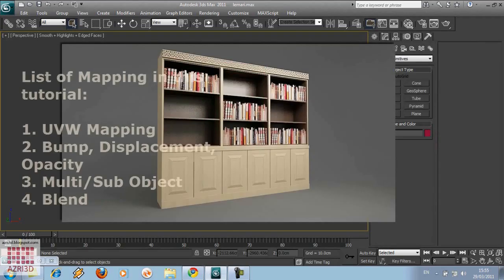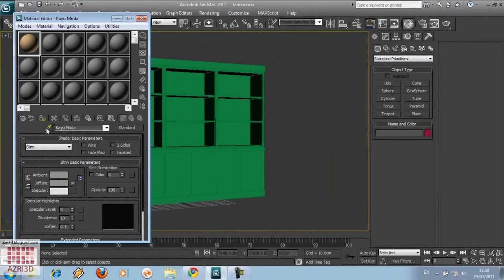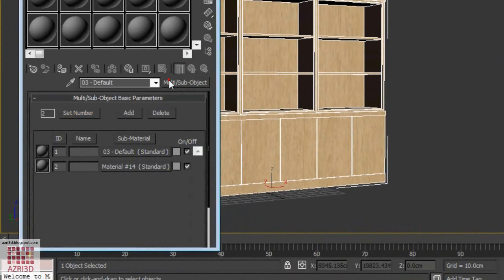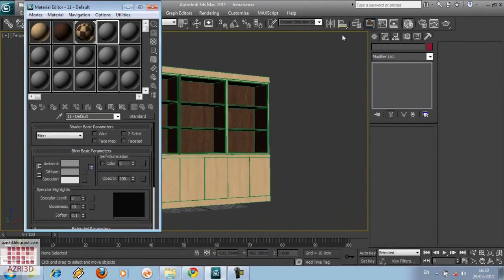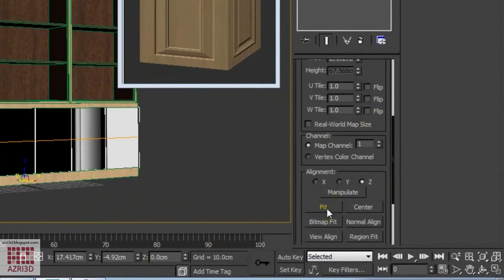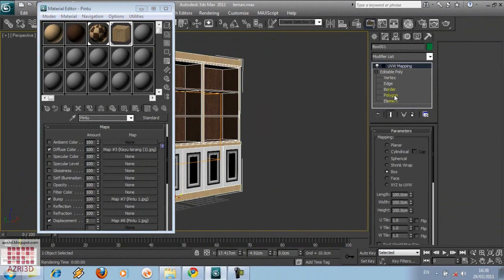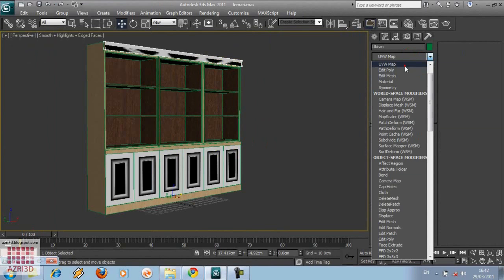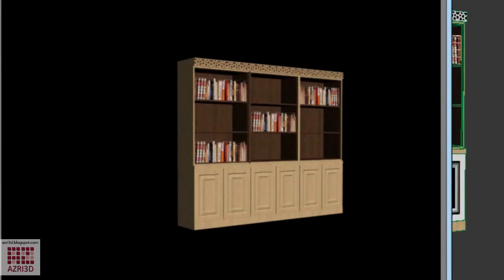3dsMax-Tutorial 03-Variation on Mapping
There's a lot of ways that you can use to place your material to your object, you can use UVW Mapping, with Bump, displacement, opacity, Multi/sub object, or Blend. You can use this methods of mapping using any material you want to use, Vray Material, Standard material, Raytrace, etc